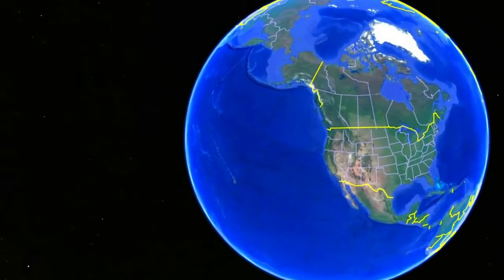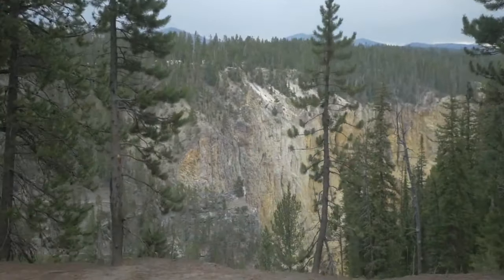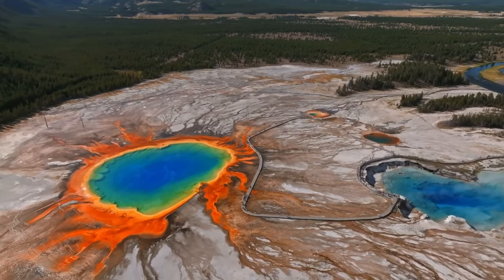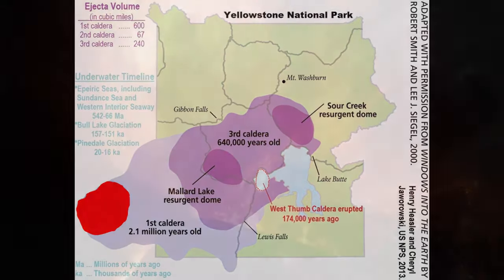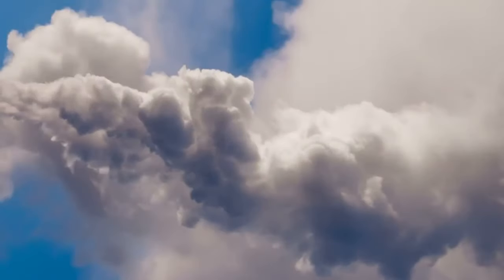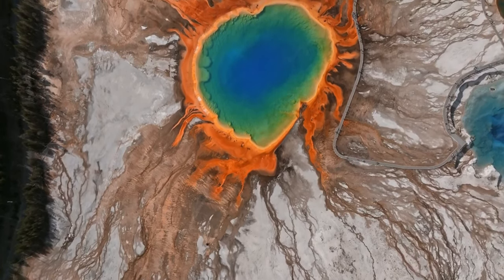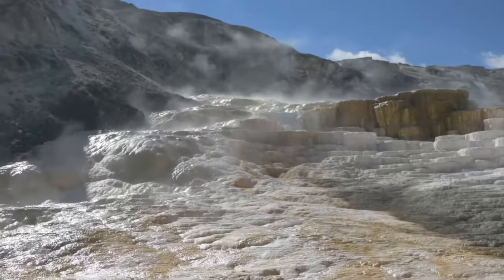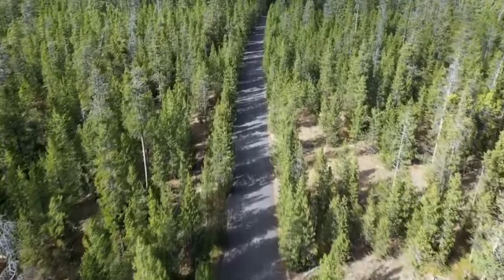The Yellowstone Supervolcanoes' Two Cataclysmic Eruptions: A Compilation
Dive deep into the geological wonders of Yellowstone National Park, a place renowned not just for its stunning landscapes and diverse wildlife, but also for its tumultuous volcanic history. This compilation unveils the story behind Yellowstone's two colossal super volcanic eruptions that have left an indelible mark on Earth's history. Journey with us as we explore the science, the history, and the profound impact of these cataclysmic events. From ancient ash beds to modern-day research, discover the secrets that lie beneath one of America's most iconic national parks. Whether you're a geology enthusiast, a history buff, or simply curious about the natural world, this video offers a captivating look into the immense power and mystery of Yellowstone's volcanic past.